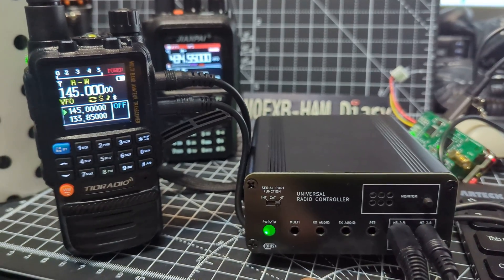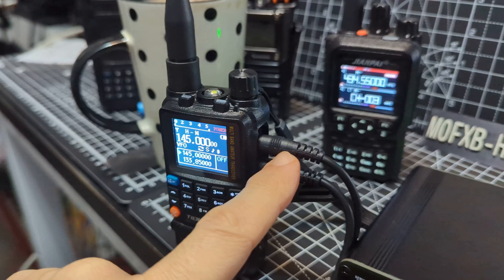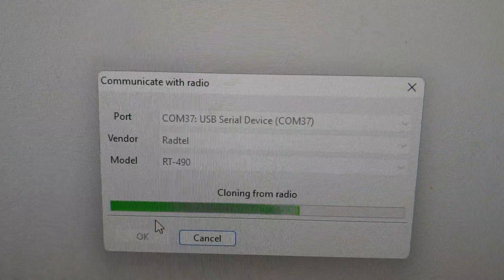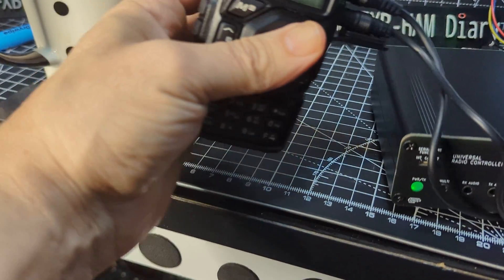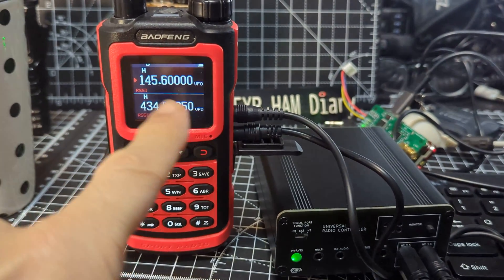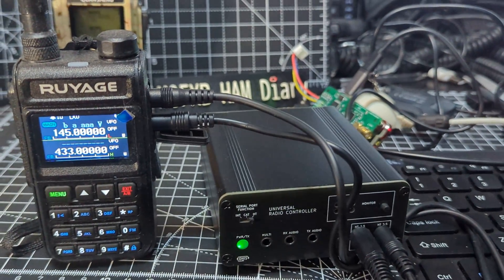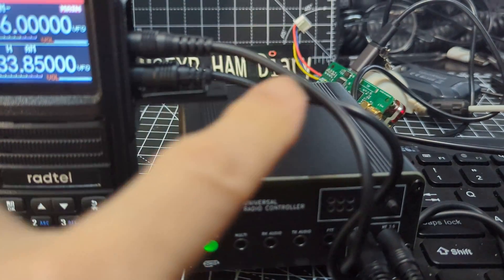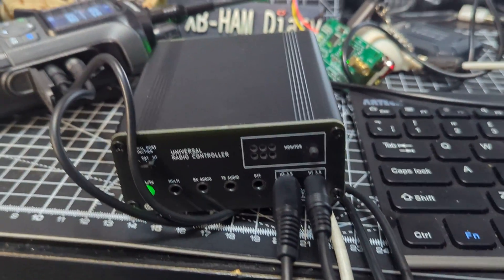Universal Radio Programmer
DISCORD HELP PAGE UNIVERSAL CONTROLLER
AIOC - USB for QUANSHENG & BAOFENG Type Radios
DISCORD TOADS AIOC